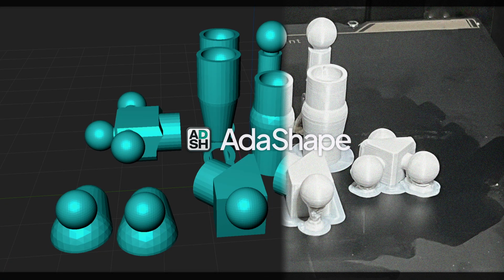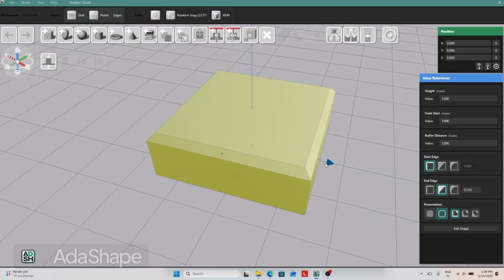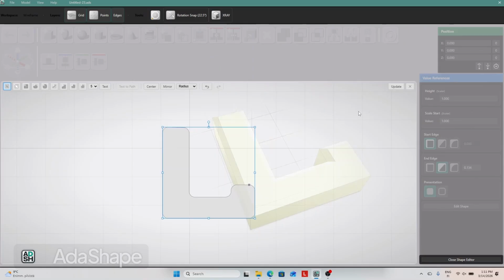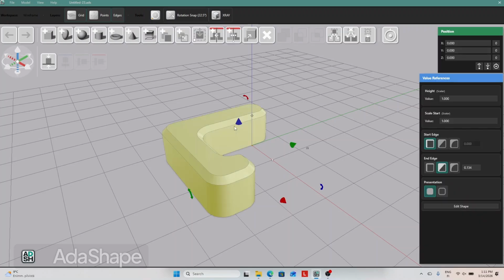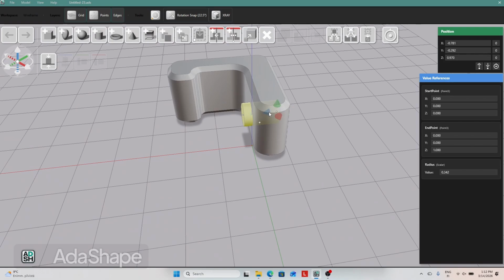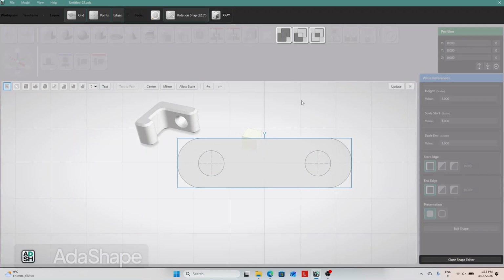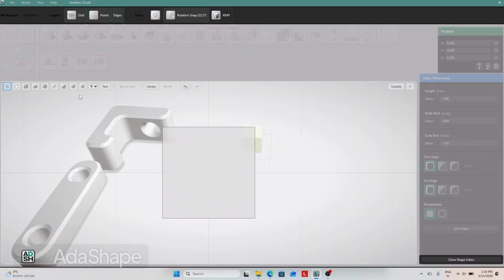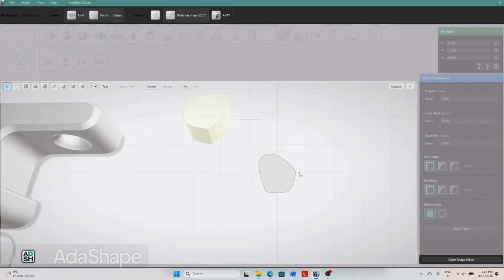Alpha 0.1.6 Demo - Shape Editor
AdaShape 0.1.6 introduces the Shape type and the Shape Editor - a 2D drawing environment for creating custom 3D objects directly on your Windows desktop.

This video walks through creating a Shape from scratch and exporting the finished model as a 3MF file ready for 3D printing.

AdaShape is built for makers who want real parametric modeling without the complexity of professional CAD tools.